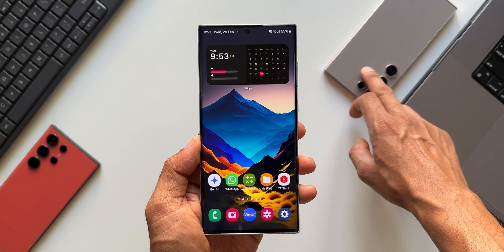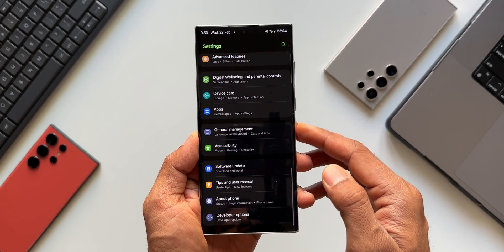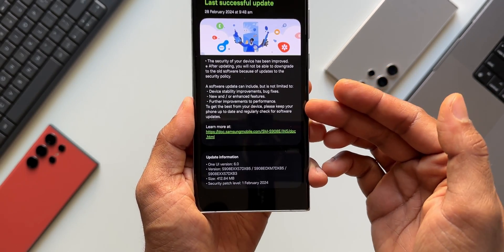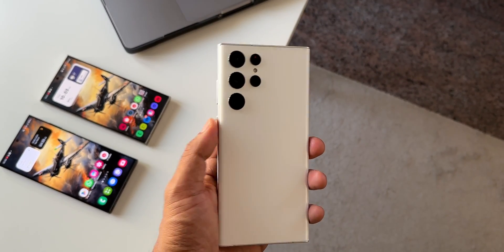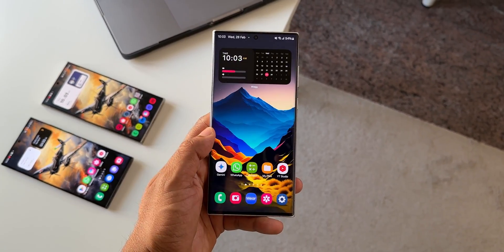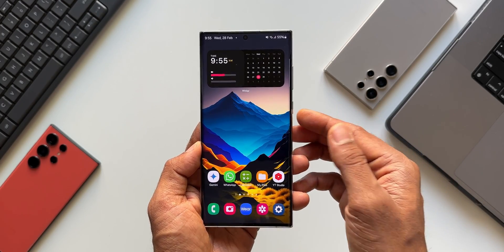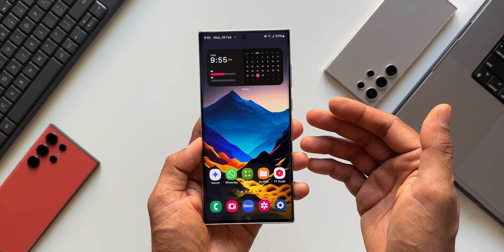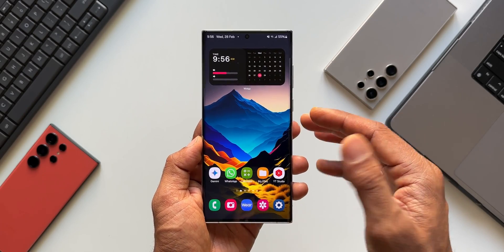New Update for Galaxy S 22 Ultra ! Is it Time to Upgrade?